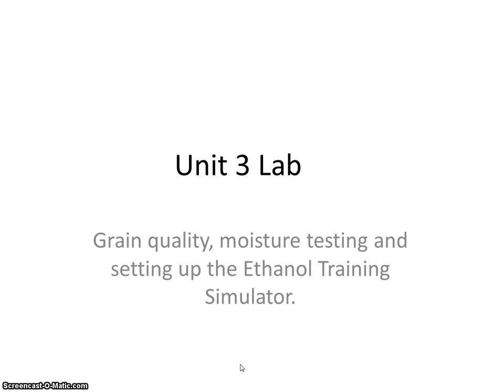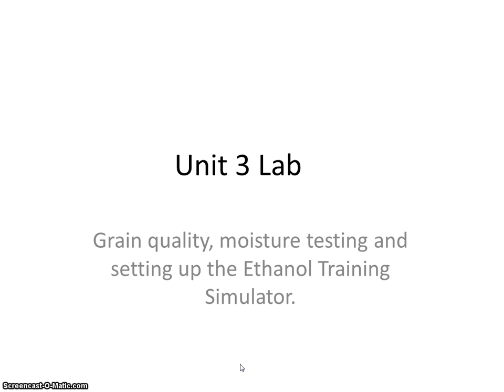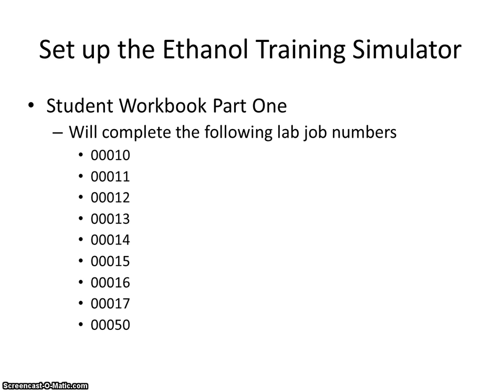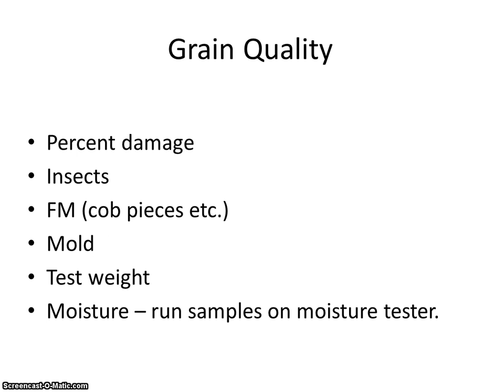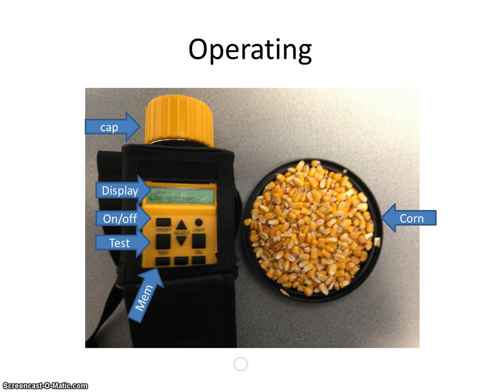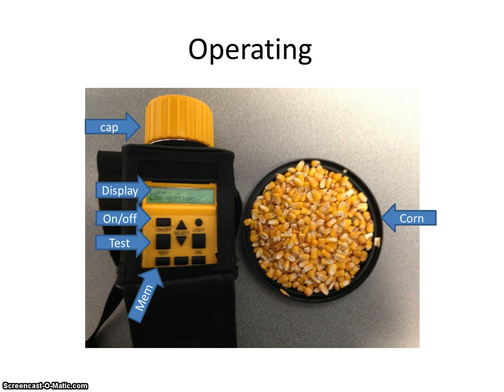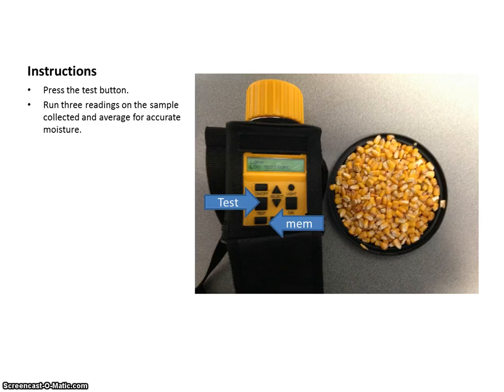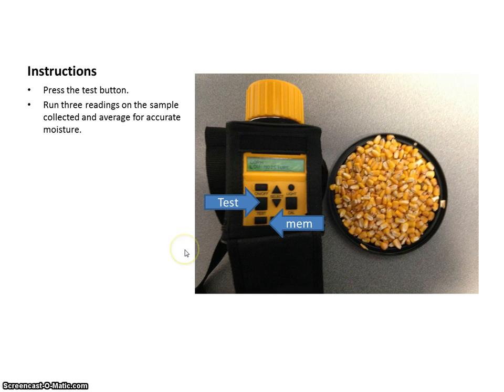Unit 3 Lab introduction